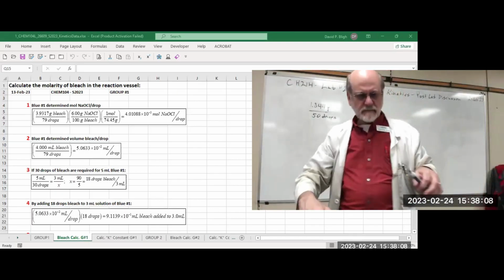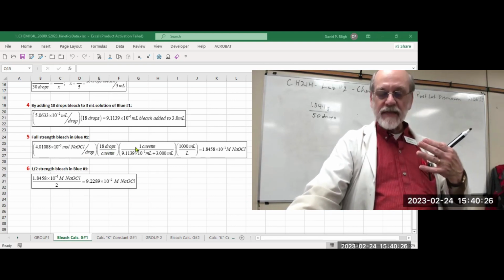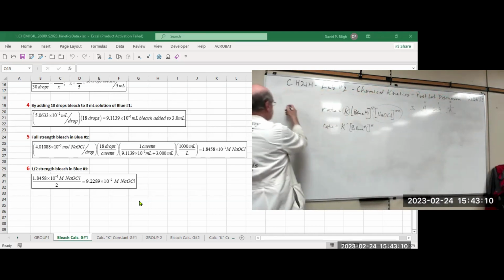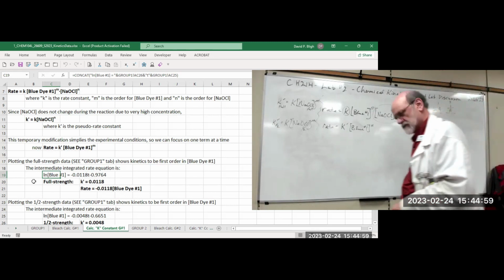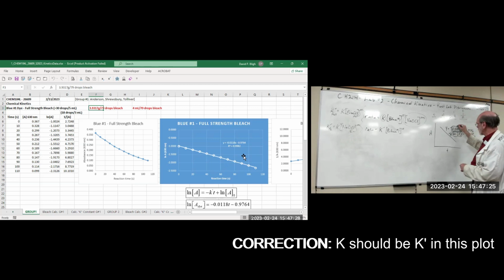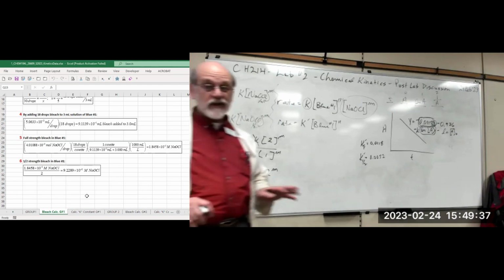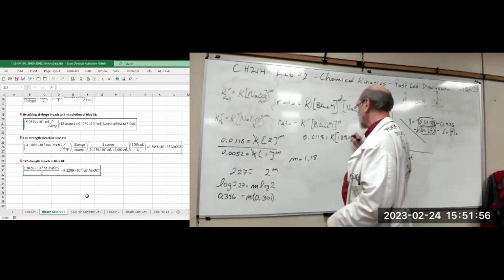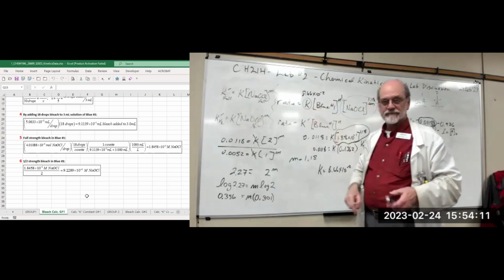CH214 Lab 2 Chemical Kinetics [Post Lab Discussion] 24Feb2023